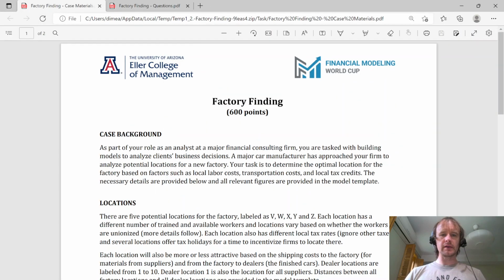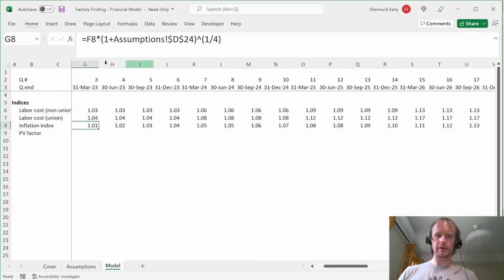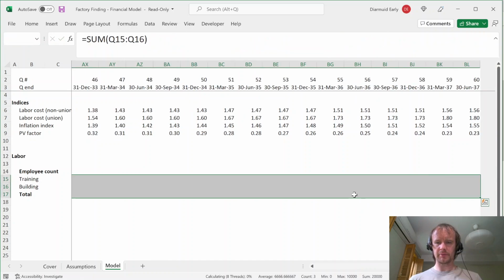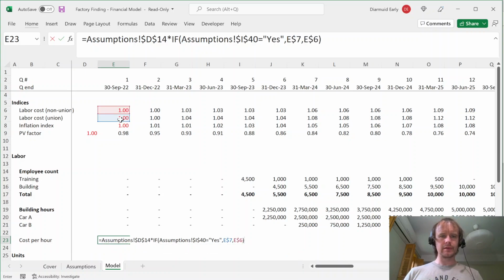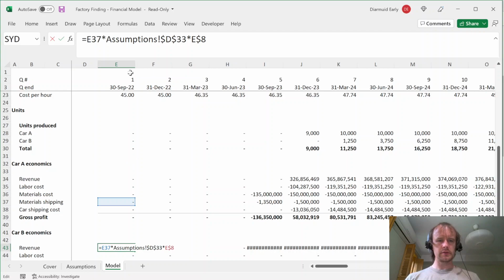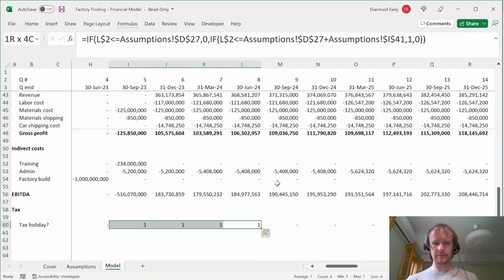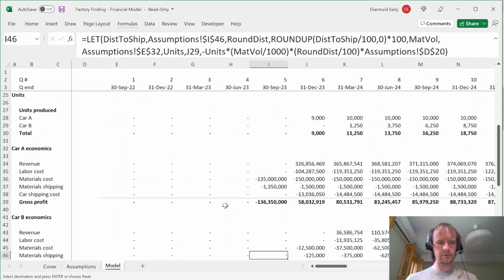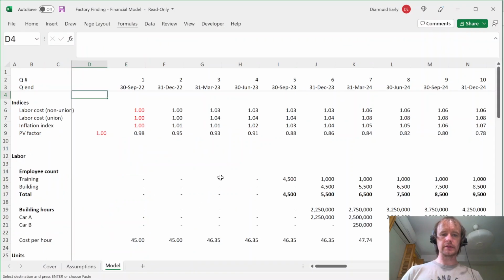Could you have done this in college? FMWC University Challenge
This is a video walkthrough of a problem from the @msexcelesports University Championship - a competition where a few hundred students from around the world try to solve financial modeling problems in a short time (similar to the main FMWC competition). This is the main question from the semi-finals, which is about finding the most profitable location to build your car factory.

And if you want to see the wizards who could solve this problem while they're still in college in action, the finals of the competition will be live on the FMWC YouTube channel tomorrow - here's the link:

Sections
00:00 Introduction
00:49 Case description
02:43 Model setup
09:29 Labor ramp-up
15:48 Revenue and costs
38:58 Answering the questions
46:36 Conslusion